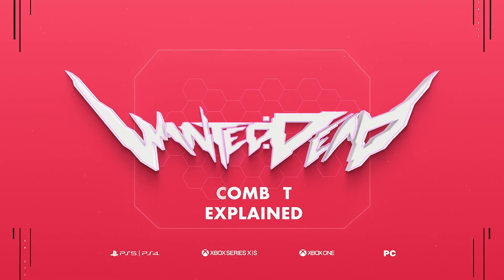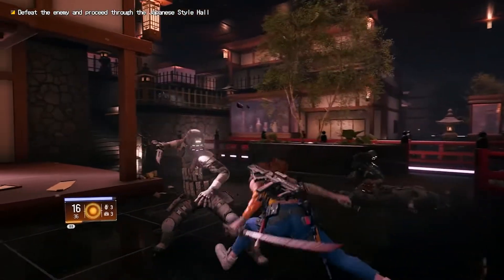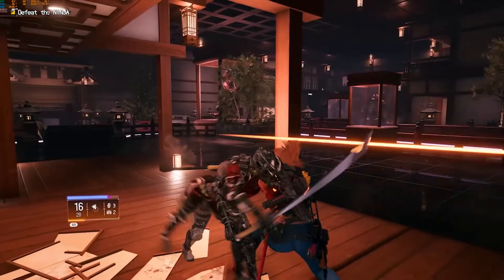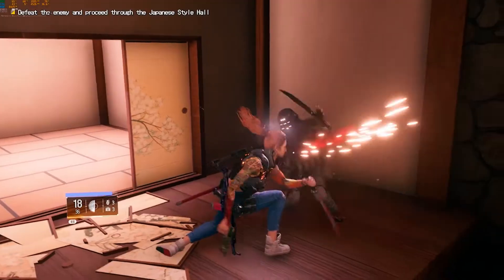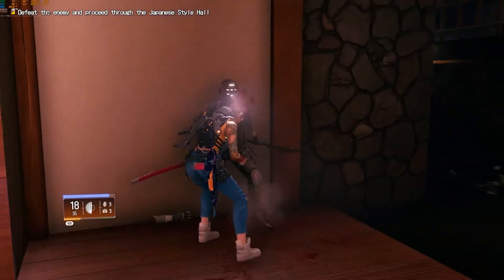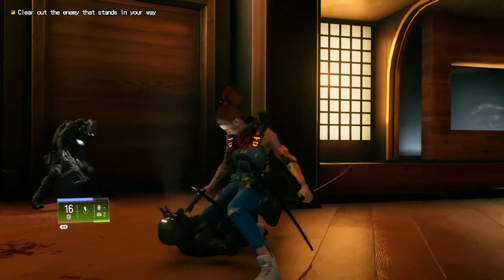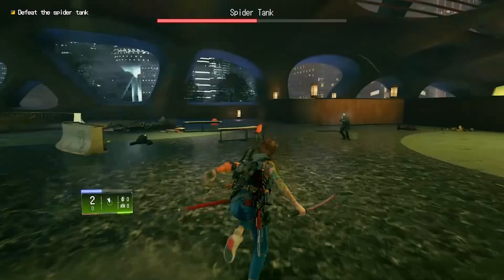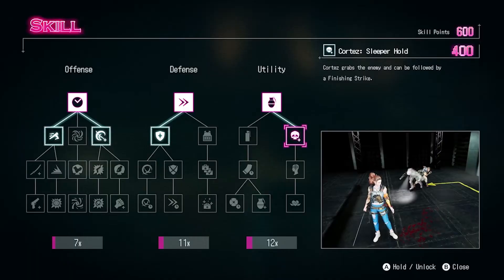Wanted: Dead — Combat Explained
110 Industries reloads with a new video series for Wanted: Dead, taking an in-depth look into the game’s slick and stylish high-octane combat mechanics. Wanted: Dead is available to preorder now and is coming to PS5, PS4, Xbox One, Xbox Series X|S, & PC on February 14th, Valentine’s Day 2023.

Developed by Japanese studio Soleil, Wanted: Dead is no ordinary action game. Players will experience some nail-bitingly close encounters and will have to use their skills to juggle between slashing sword combat and thrilling gunplay in order to survive the onslaught of enemies thrown in their path. Boasting a truly hardcore challenge, inspired by the mechanically rich combat systems of the Ninja Gaiden series, Wanted: Dead is not for the faint of heart and aims to put the player's mettle to the test.

From the get-go, the player is well-equipped with a powerful ranged weapon. However, solely relying on Hannah’s rifle won't get you very far so ammo and secondary weapons dropped by enemies like assault rifles, SMGs, LMGs, and grenade launchers will come in handy for when the fights intensify. Choose wisely though, as picking the right weapon mix in an encounter could mean the difference between life and death.

One way to survive in Wanted: Dead is to stay on the move by combining run and gun mechanics, melee combat, slide attacks, grenade tossing, and takedowns to overcome your enemies in a sleek seamless style. Wanted: Dead requires mastery and will not go easy on the player so blocking and countering enemy attacks are essential and fundamental skills that will allow the player to progress.

Not only does Wanted: Dead offer the player crazy cutthroat combat combinations to take down enemies, but unlockable skills are also a key feature with a skill tree divided into three categories (offense, defense, and utility). With no right or wrong way to spend these points, players ultimately have the choice of how they tailor their Wanted: Dead experience. While some players may like to rely on support from their team, others prefer defensive strategies during combat and some might even want to go on a total rampage and charge headfirst into the action.